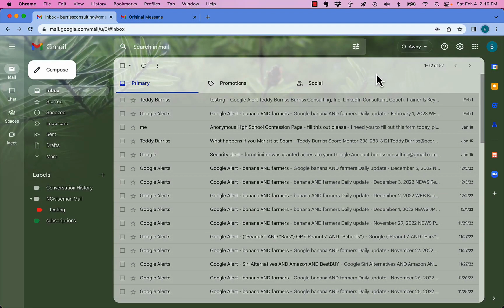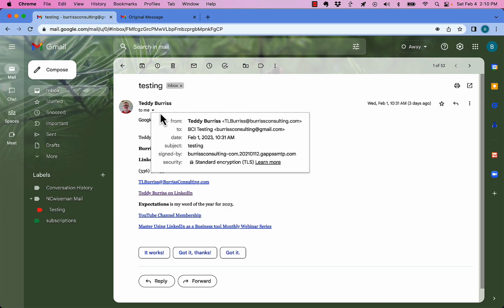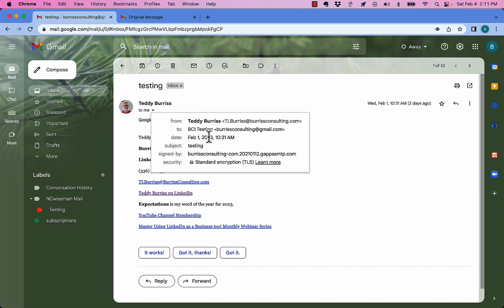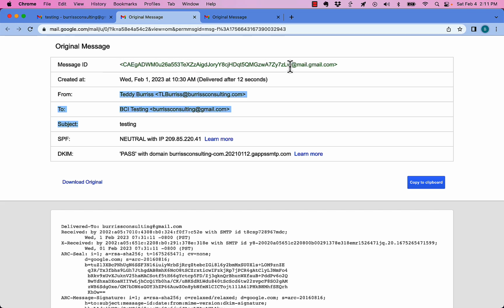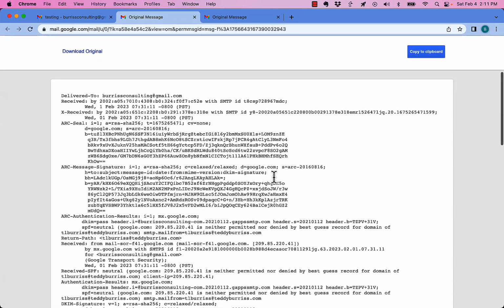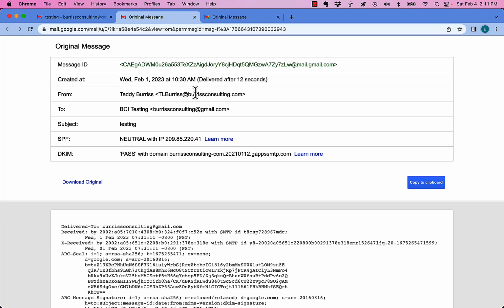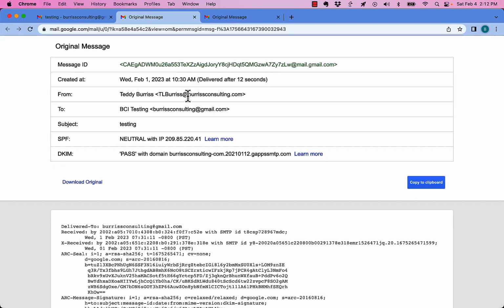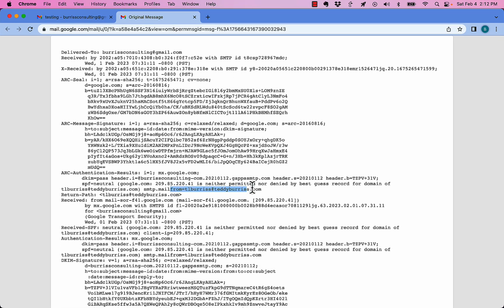How do I determine who sent an email message to my Gmail Account?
I demonstrate how to view an email message hidden information about the sender